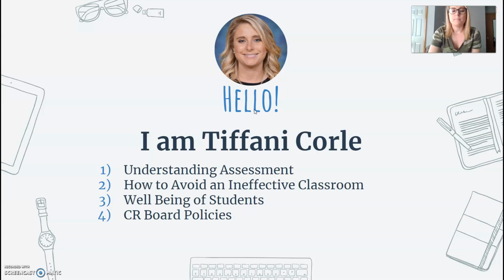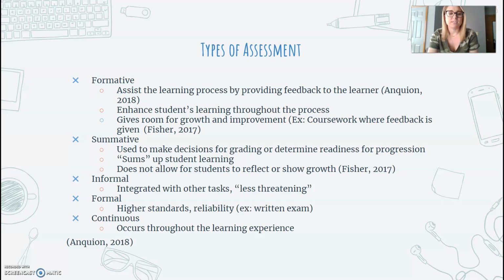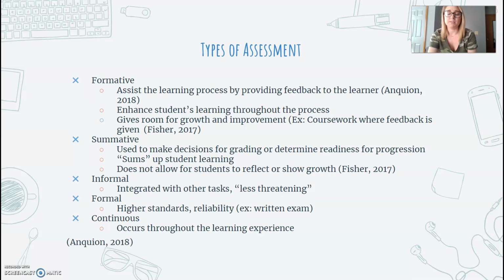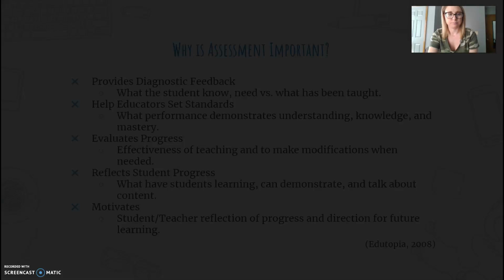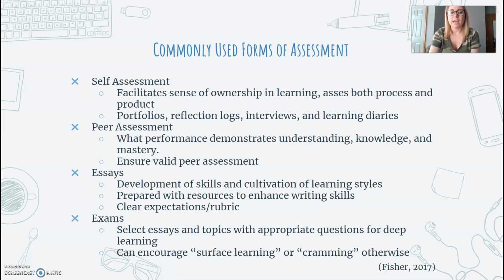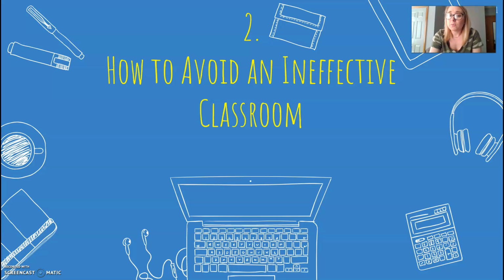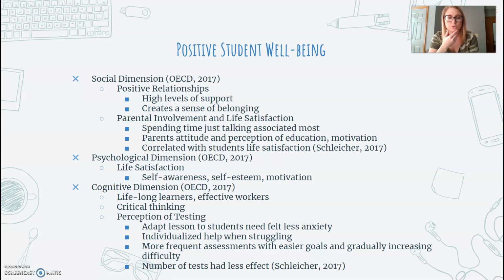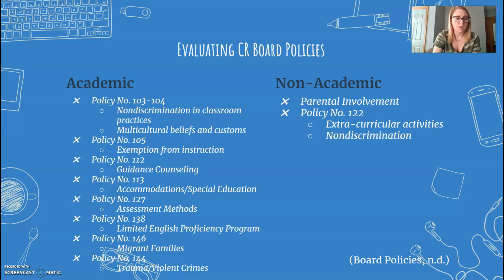EDL 959 Module 5